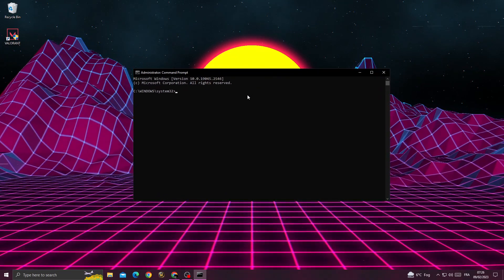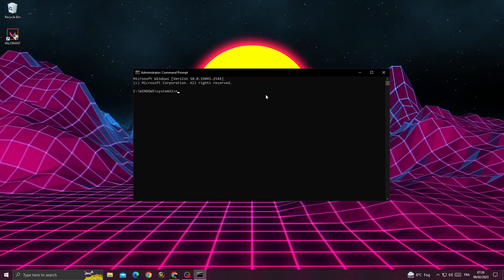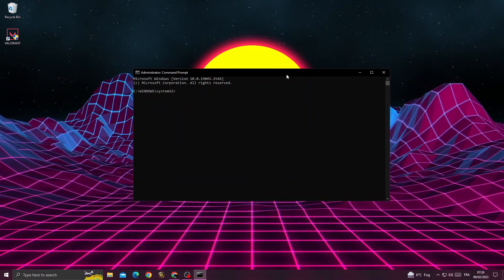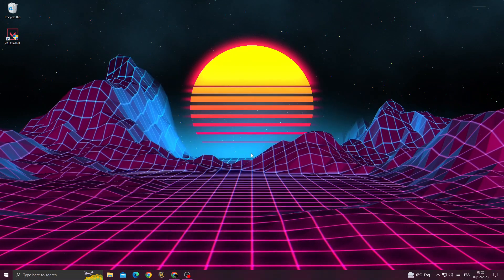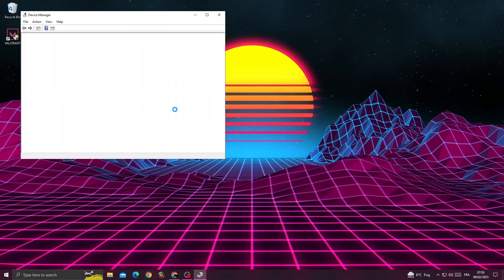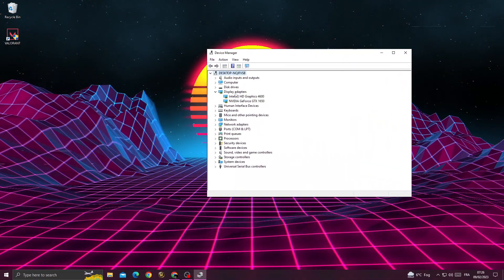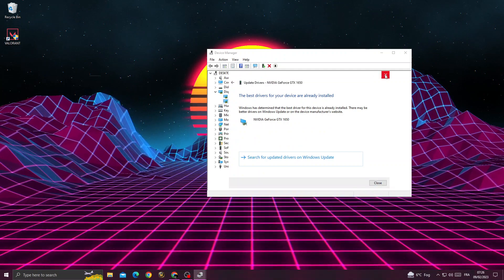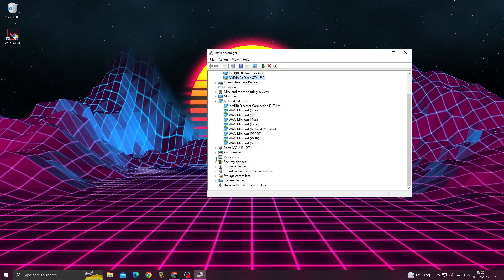How to Fix Valorant Error Code Val 3 | the game has lost connection please relaunch the client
in this video we discuss :